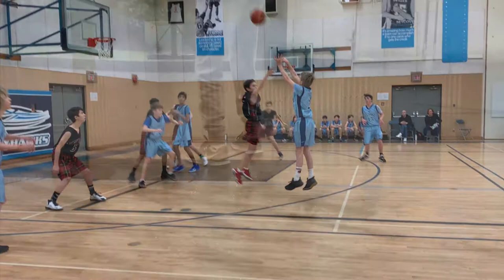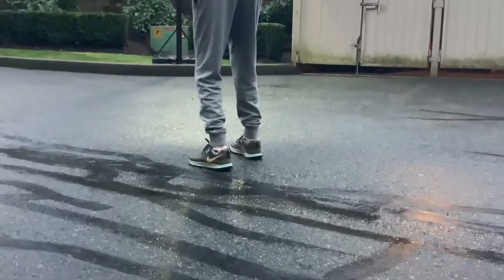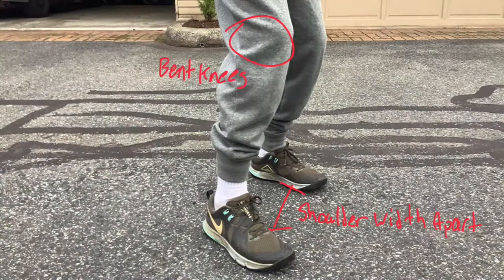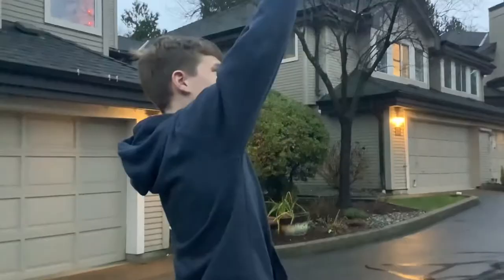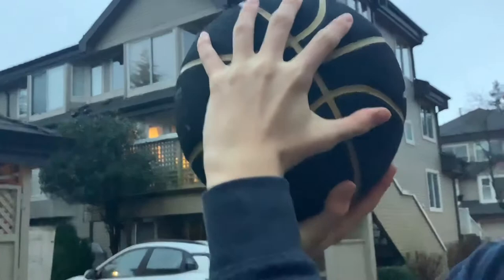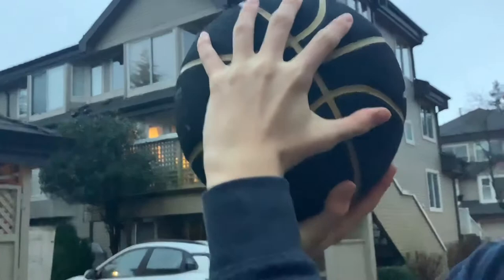How to Create Canada with a Basketball Shot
How did Nationalism Change British North America in the 1800’s? Watch this basketball shot tutorial video to find out.

Cite Sources:

Ball, Brenda, John Lyall, and Tom Morton. Nelson Socials 9. Toronto, ON, Nelson Educated Ltd., 2019.
The people of Canada began to see themselves as their own nation with in the british empire in the mid 19th century
The French saw themselves as their own nation surrounded by an English speaking majority
In 1850 there were seven colonies in BNA
Each colony was self governed and this didn’t work together
This changed in the 1850s as there was a lot of railway construction.

Maxwell, Emily. Colonization Lecture and PowerPoint. Jan 8th 2021.
In 1864 the Canadian politisions set up the Charlottetown conference and the Quebec Conference
In 1867 John A. MacDonald  signed the London Conference to make Canada an independent country within the british commonwealth

Blakemore, Erin. “Canada’s Long, Gradual Road to Independence”. History. Aug 29th 2018.
Canada was able to self govern but they were still a member of the British empire after confederation
Britain began to find Canada to costly as a colony so they were happy when canada became part of the commonwealth